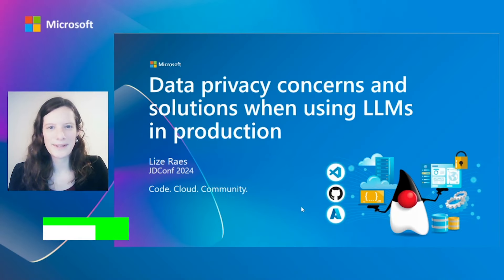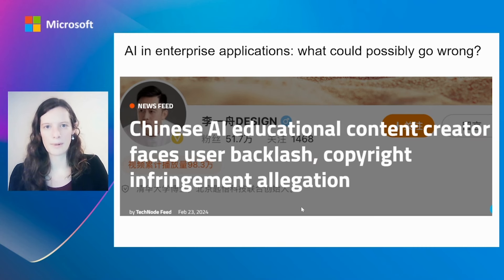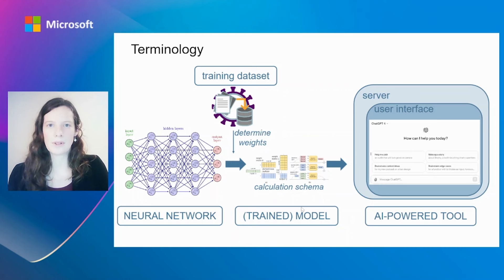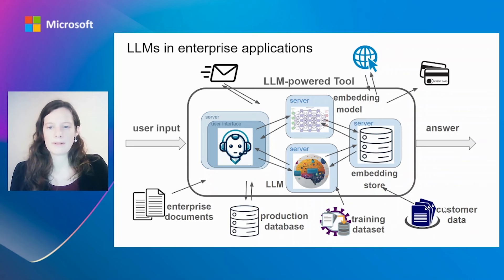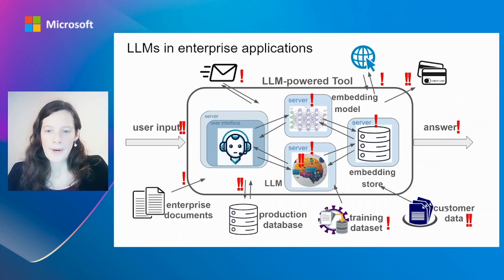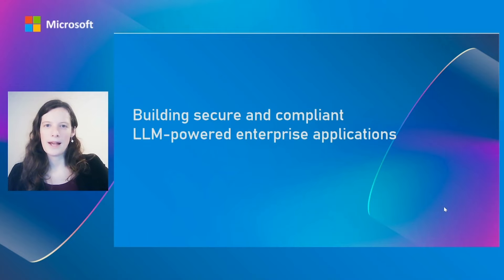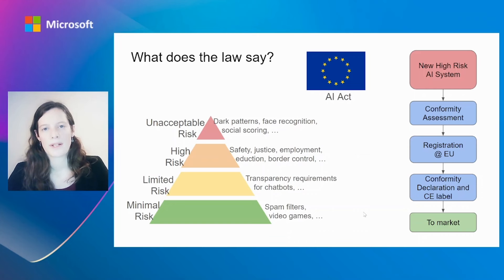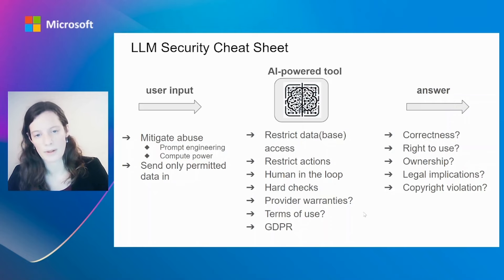Data Privacy Concerns and Solutions When using LLMs in Production - Lize Raes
When using AI for internal processes and in production, businesses face challenges with the privacy of employee and customer data, as well as trade secrets. As AI legislation is only just beginning to take shape, this session will explore key considerations such as model provider terms, regulatory environments, and GDPR. Depending on the stringency of your data privacy concerns, we will outline approaches like local prompt filtering, automated anonymization, and the use of local models to reduce or eliminate risks.